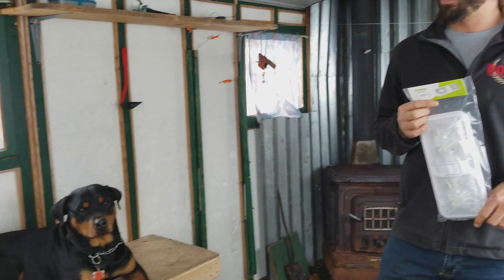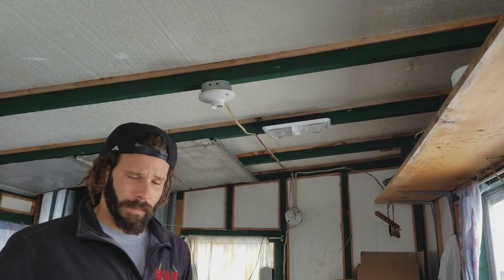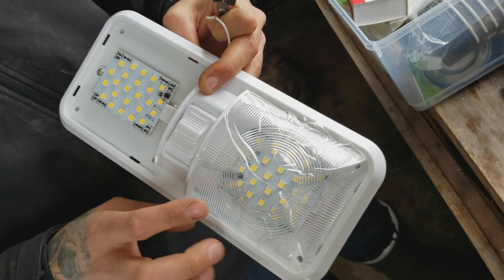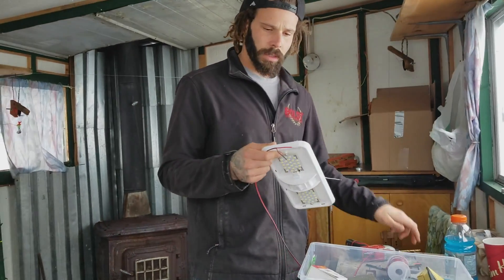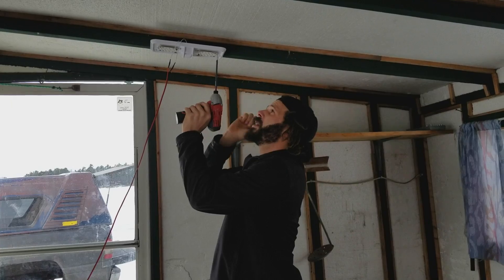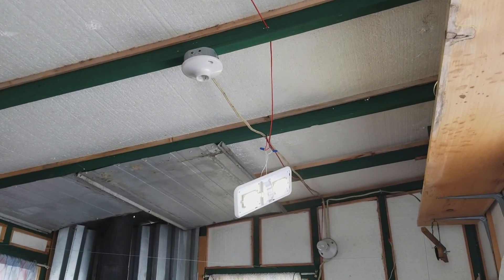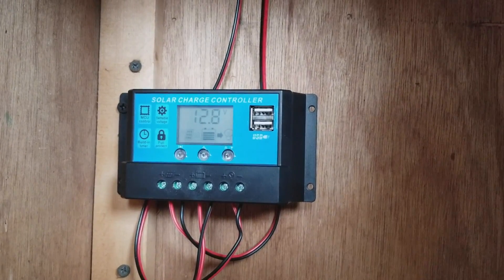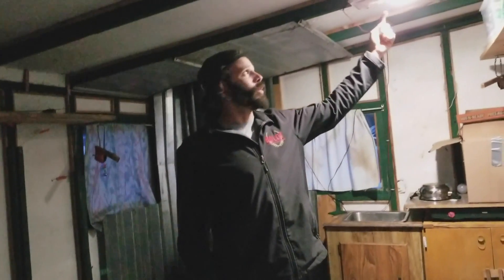Cheap RV lights from Amazon Kohree LED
Set up these new Kohree LED dome lights in my ice hut! Purchased from Amazon.